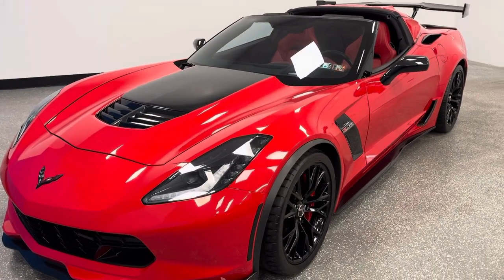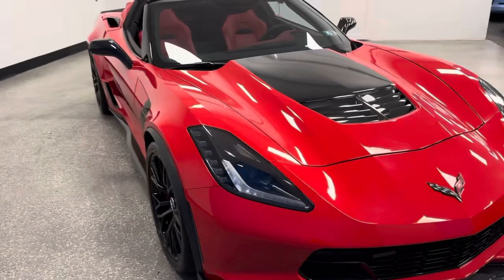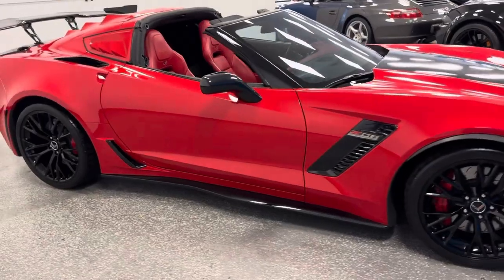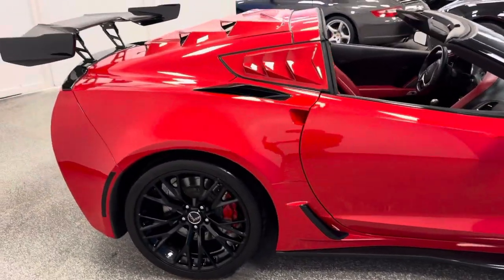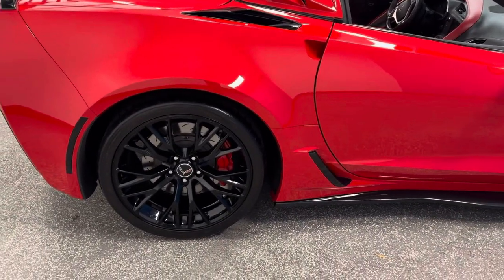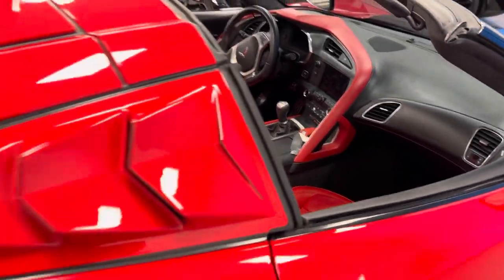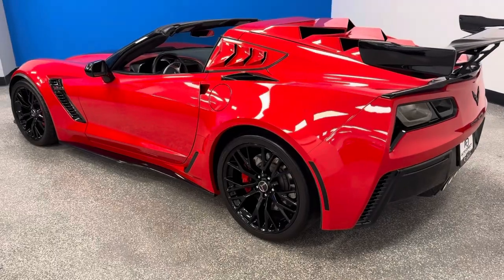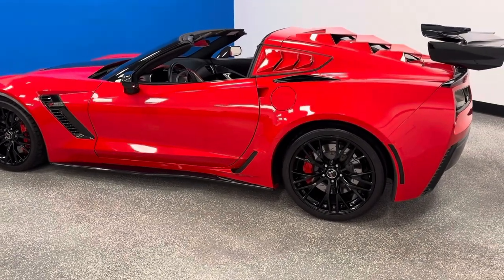2015 Corvette Z06 coupe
Stunning 2015 Corvette Z06 3LZ 7 Speed Coupe CarFax certified 23K miles must see!